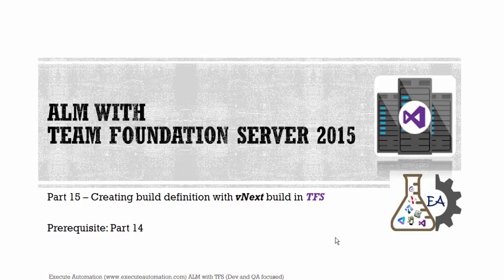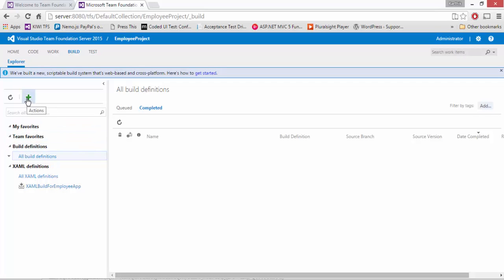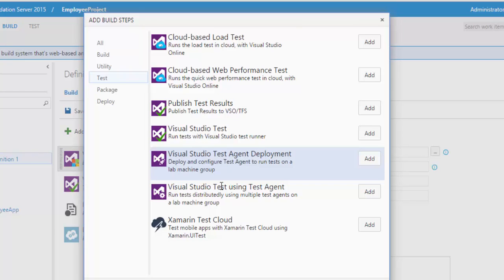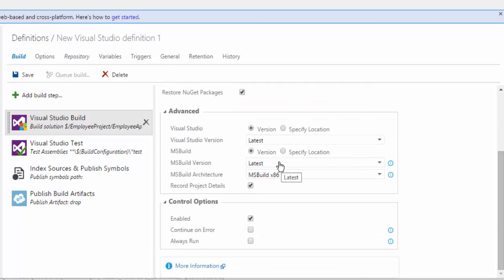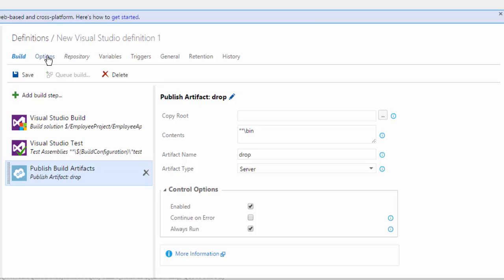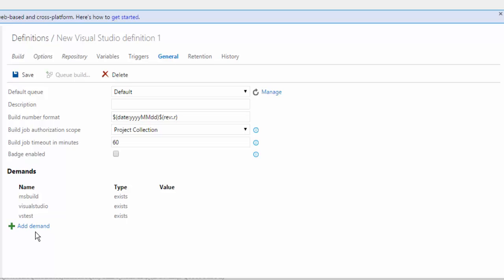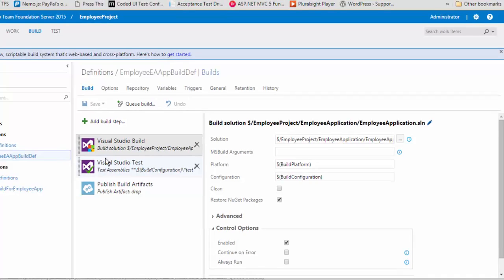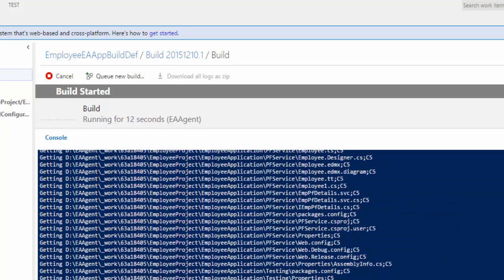Part15-- Creating and executing build definition in vNext with TFS 2015 (QA & Dev focused)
In this video we will discuss how to create and execute a new build definition with the new build system of Team foundation server 2015